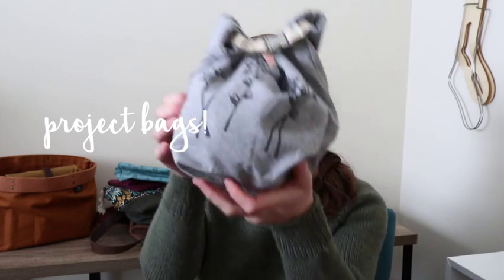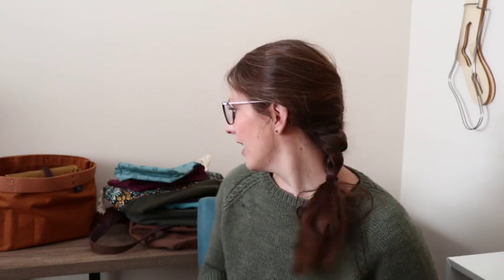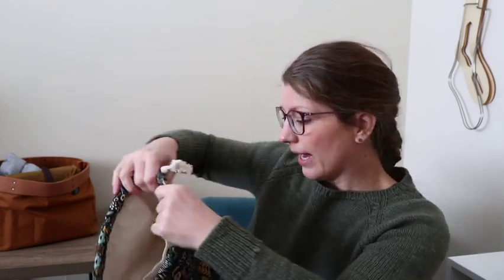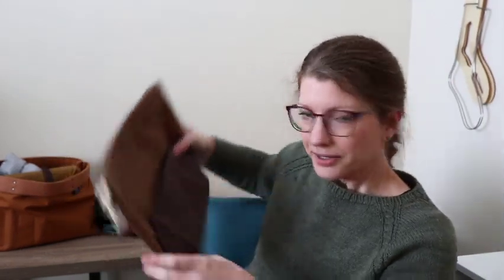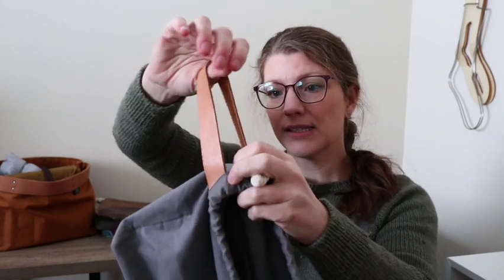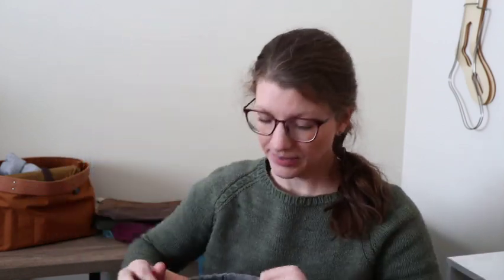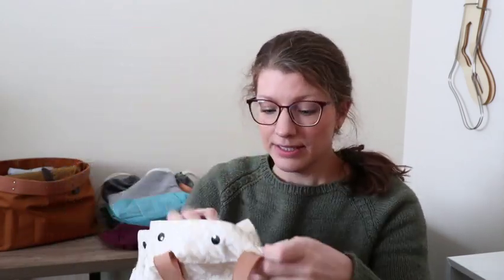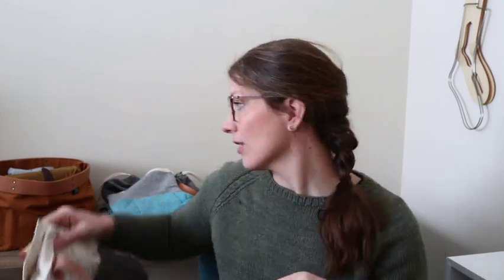AFC Knitting Podcast Episode 4: Let's Chat Project Bags, My Favorite Ones, and What's in Mine.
Hello! And thanks for joining me today to talk about knitting project bags! I (shamelessly) own a wide variety of them and go over my favorites and what I like most about them. Spoiler alert: I LOVE Pockets!

Do you have a plethora of knitting bags or a particular guilty pleasure? Is there a particular trait you look for when buying project bags? I'd love to know!

Chapters:
00:00 - Intro
01:38 - Welcome
02:10 - Project Bags
03:04 - Small Zipper Pouches
06:12 - Drawstring Bags
11:00 - Trundle Bags
13:34 - Fancy Bags
17:10 - Tote Bags
21:00 - What I’m Currently Using
22:24 - Current Project Bag
23:54 - Notions Pouch
27:15 - Sorry Susan Bates
27:56 - Back to the Notions Pouch
28:18 - In the Basket Bag
29:40 - My Knitting Needles
31:00 - Maxwell Portfolio
33:15 - Next Week
33:55 - Closing

• Mentions:
Tannei Casey